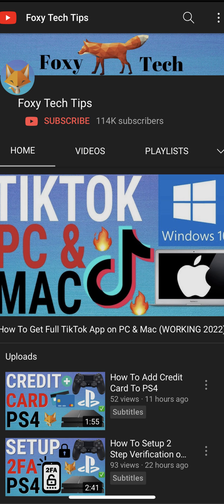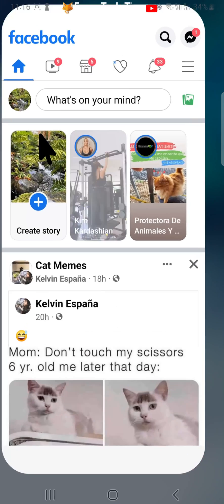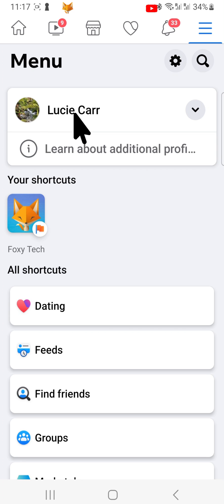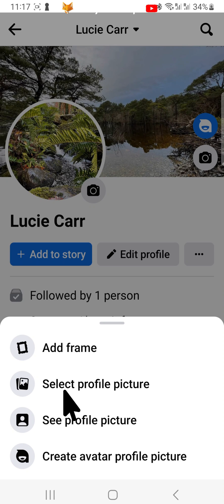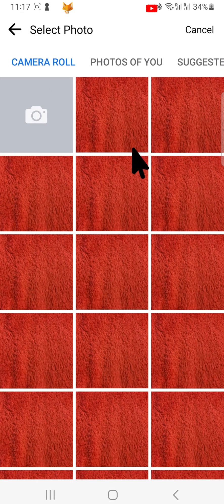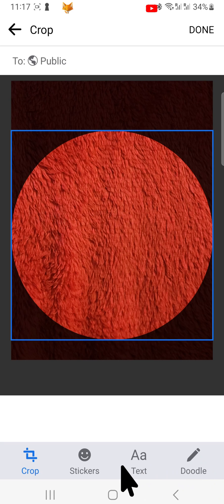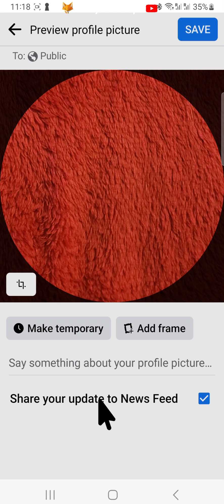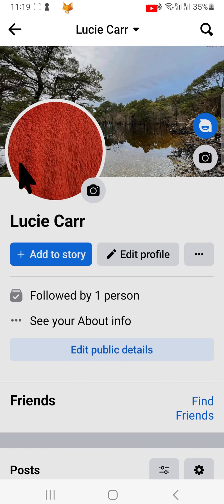Facebook: How To Change Profile Picture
Easy to follow tutorial on changing your profile picture on Facebook. Time for a new profile image / avatar on your Facebook account? Learn how to easily change your Facebook profile photo on Android, iOS, and PC now!

Steps:

- I will be showing you how to do this on the Facebook app, but it will be similar settings on desktop too.

- Open the Facebook app and tap on the three lines button from the top or bottom right corner of the homepage.

- Tap on your name at the top here, to get to your profile page,

- On your profile page tap on your current profile picture.

- Tap ‘select profile picture.’

- You have the option to choose from your camera roll, photos of you, suggested photos, uploads, and albums.

- Choose the image that you would like to use.

- You can edit the image, add stickers, add text, doodle, make temporary, and add a frame.

- You can uncheck the checkbox at the bottom if you don’t want a post to be added to the newsfeed saying that you have changed your profile photo.

- Tap ‘Save’ in the top right corner when you are happy with your profile picture.